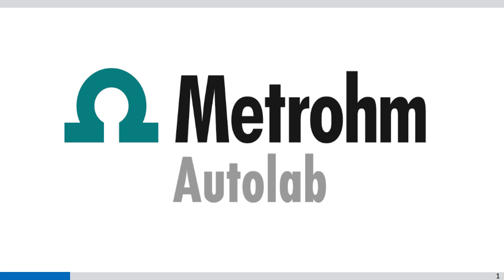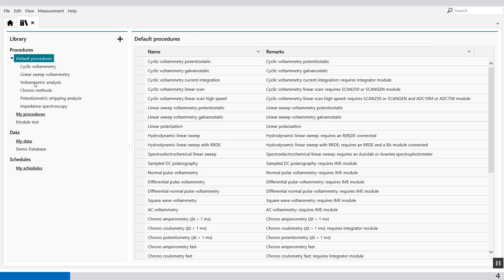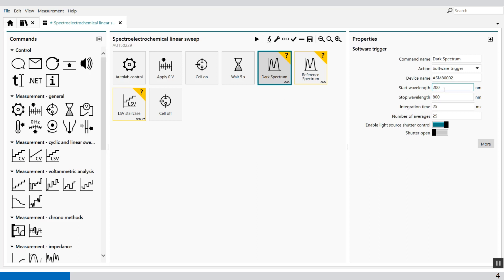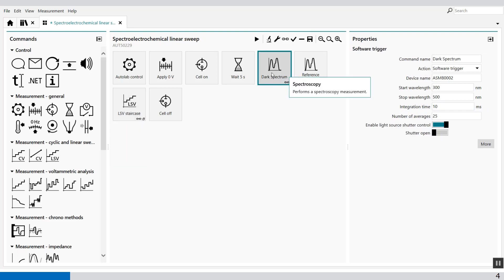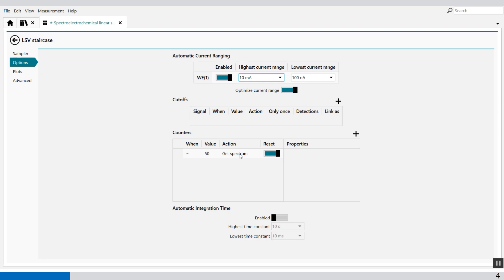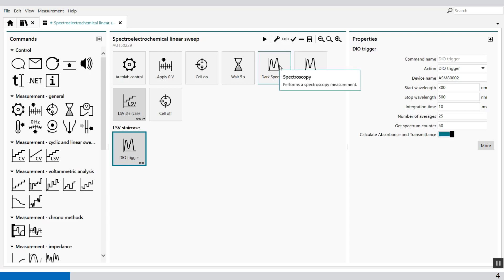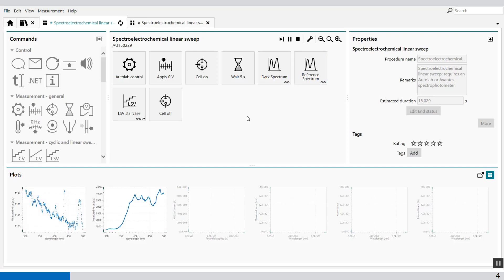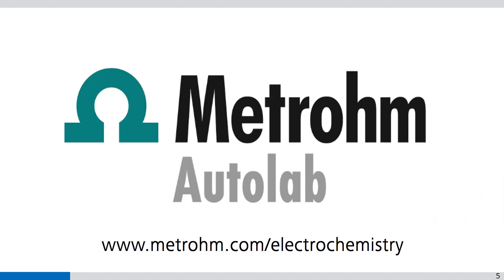Metrohm Autolab NOVA 2 – Spectrophotometer and NOVA 2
This video illustrates the use of a NOVA procedure in combination with the Metrohm Autolab Spectrophotometer.